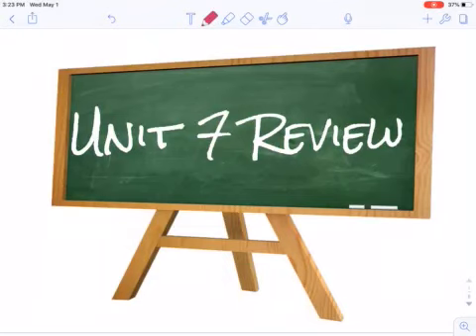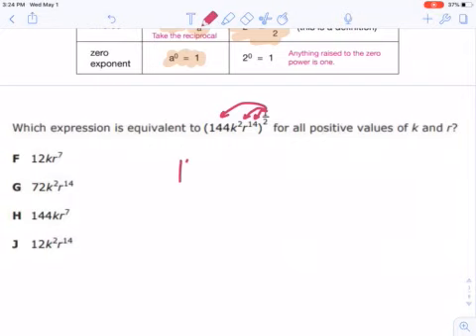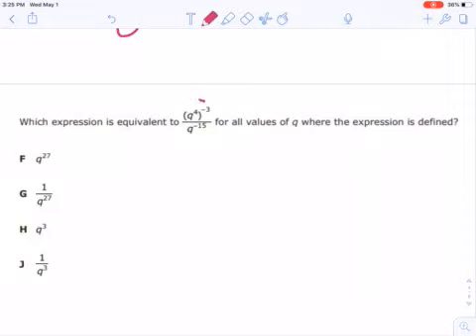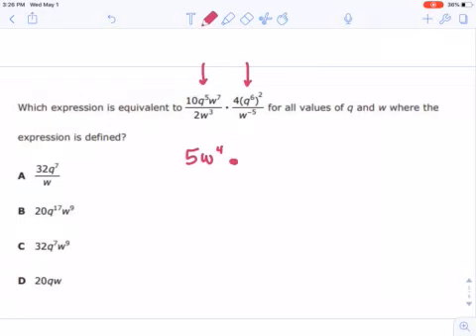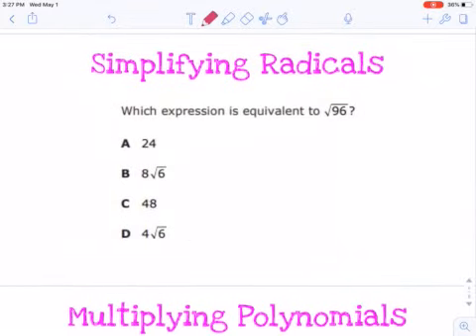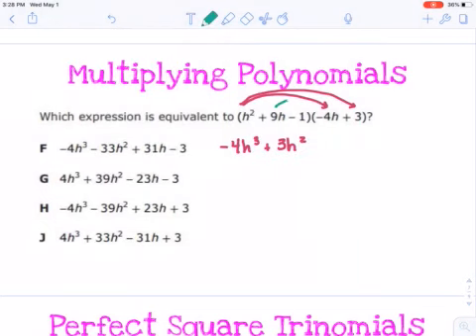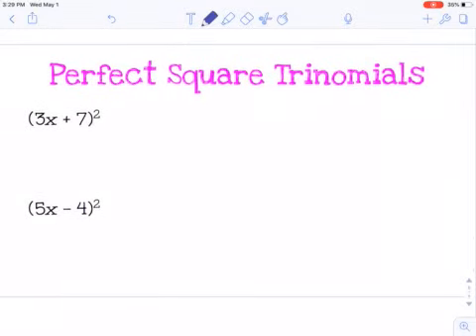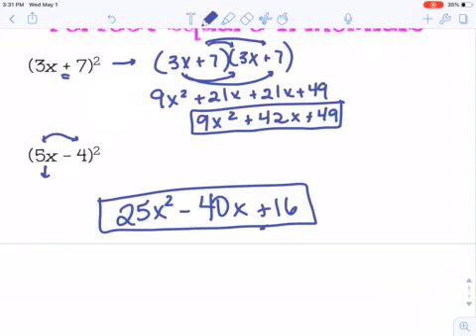Algebra 1 Unit 7 Review